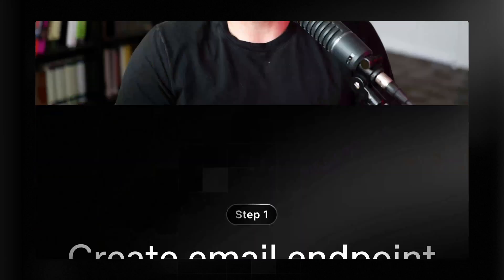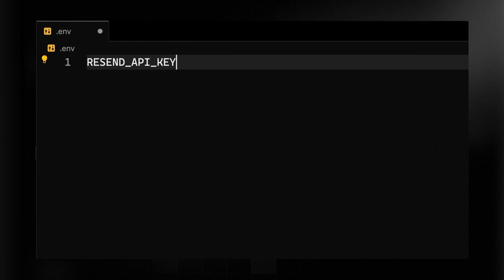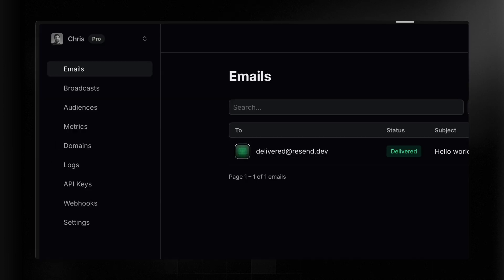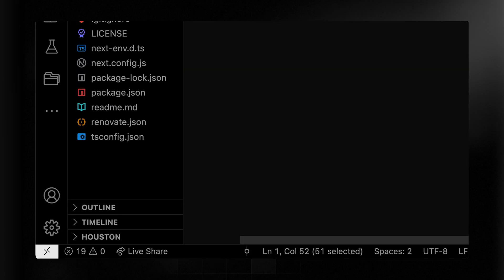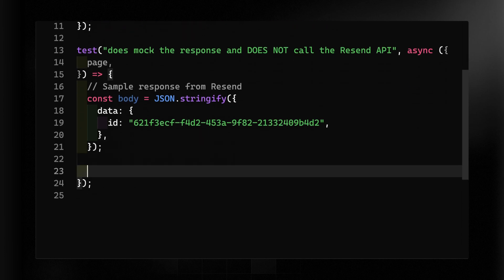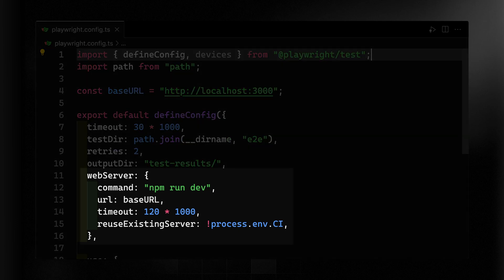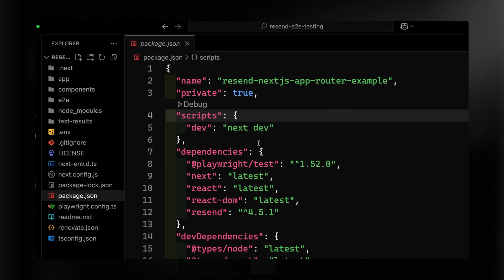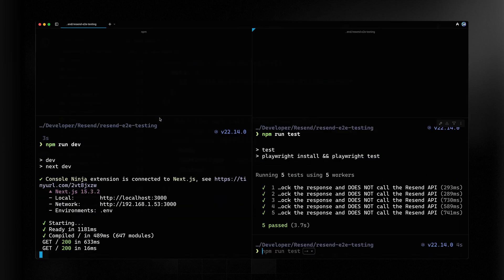Use Playwright to Test Your Email Flows